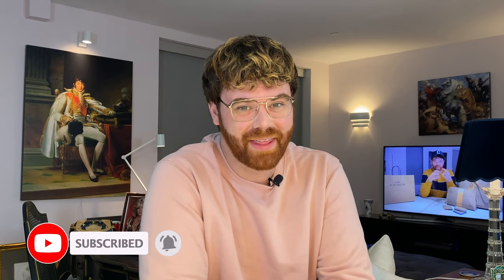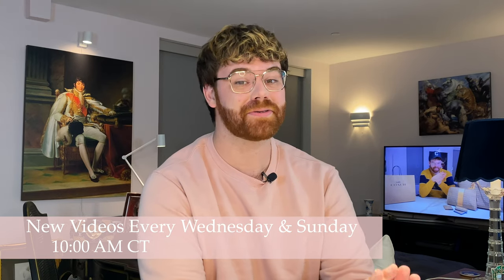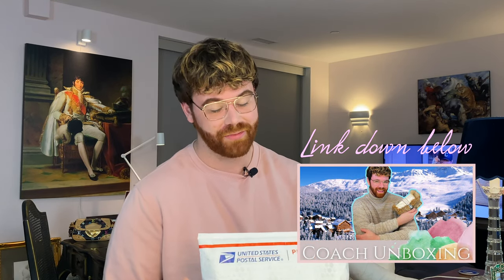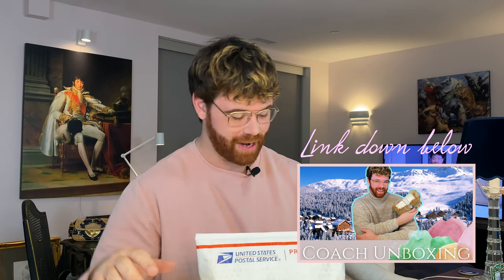Coach Unboxing | Vintage Coach Bag | Unboxing Fail | eBay Fail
Today’s video is a total unboxing FAIL! I purchased the Coach Cambridge Clutch in metallic leather on eBay, and it’s awful.  This is the worst luxury unboxing on this channel to date.  (And hopefully the last).  Coach introduced the Cambridge collection in 2009 and it came at quite a high price.  The entry level hobo in the Op Art signature was priced at $468 and the flagship of the collection, the Alexa Fringe Satchel was priced at $1,200.  These were very competitive with many of the entry level pieces at Louis Vuitton.

After one short 3 month season,  Coach decided to discontinue the Cambridge collection.  What I find so strange is the fact that Coach randomly put together this collection that was unlike anything they had ever done or have done since, priced it well above their average price point and then cancelled it. I thought I could do some research on the PurseForum, but all of the Cambridge threads spoke positively about the collection.  Based on the few posts I found on the forum, I couldn’t discern why this line had such a short shelf life.  Like I said, I would add the Fringe Alexa to my collection, but overall, the collection in my opinion hasn’t aged well.  And the one I purchased definitely hasn’t- did I mention it’s smelly?  Anyway, if you all made it through the video, thanks for putting up with my negative complaining.

Chapters

00:00 Hello
00:16 Introduction
01:04 History of Cambridge Collection
04:30 Unboxing
07:22 Designer Cues
09:54 Final Rant
11:20 What Fits
13:21 Outro

caleb.snell.designer